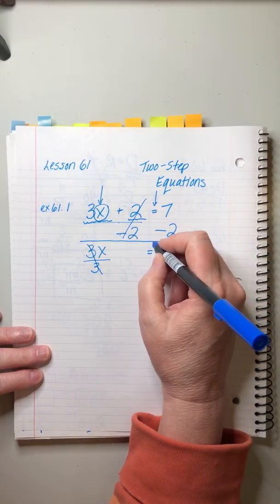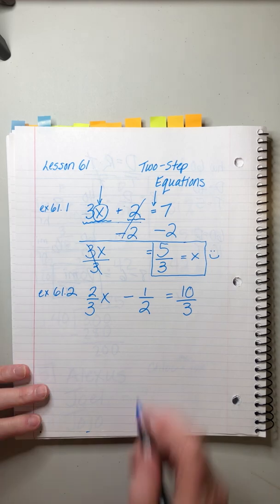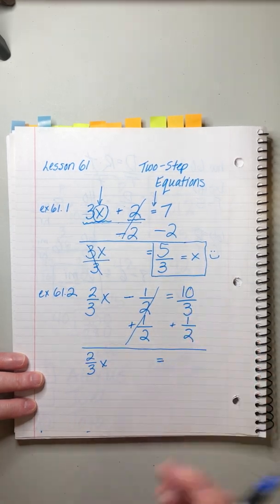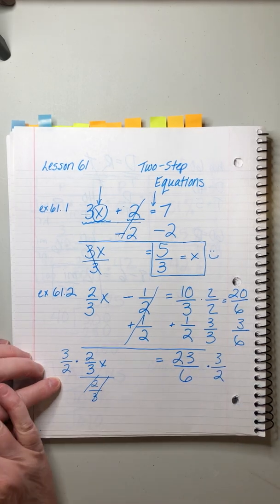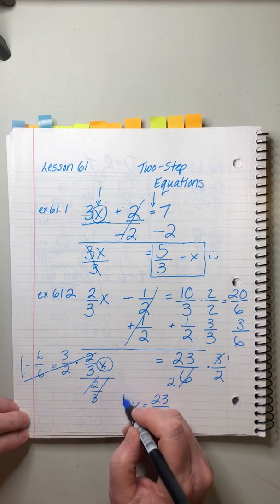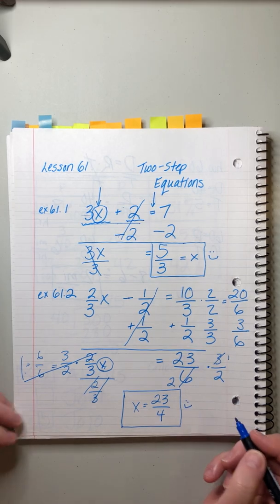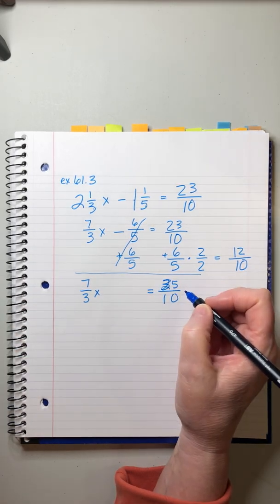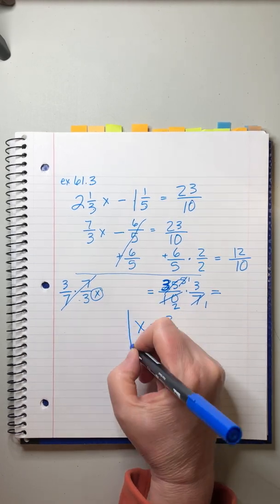Saxon Algebra 1/2 | Lesson 61